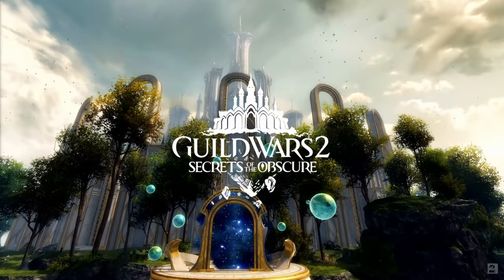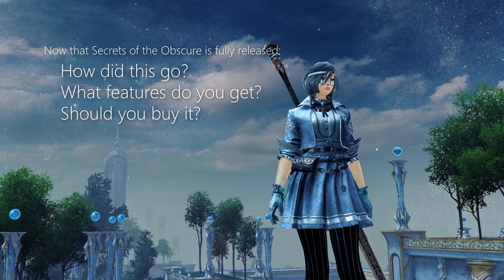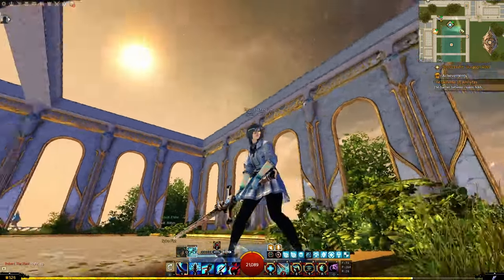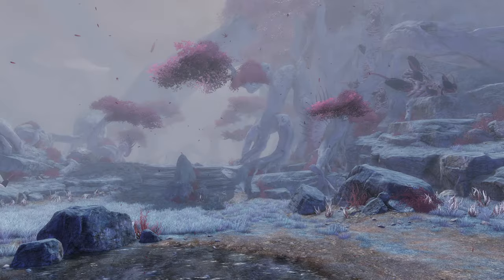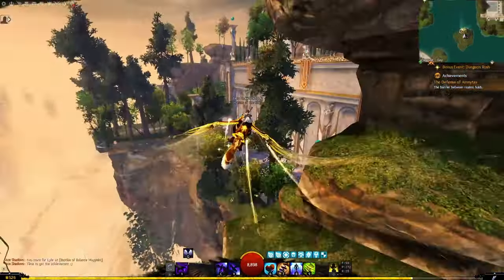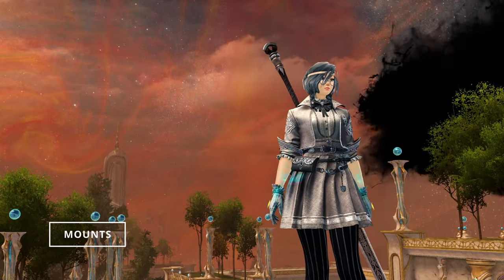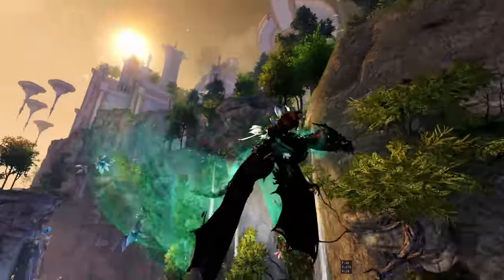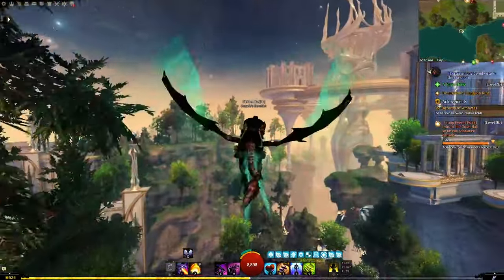Casual Veteran Reviews Guild Wars 2: Secrets of the Obscure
🔥GW2 Secrets of the Obscure is fully released! How did the new expansion release structure go? What features do you get with SOTO? Should you buy it? This Guild Wars 2 expac is a very unique one, so lets jump into it.

TIMESTAMPS
0:00 Foreword
0:58 Expanded Weapon Proficiencies
1:48 Maps
3:07 Grindable Content
4:28 Story
6:06 Instanced Content
8:35 Mounts
10:29 Conclusion